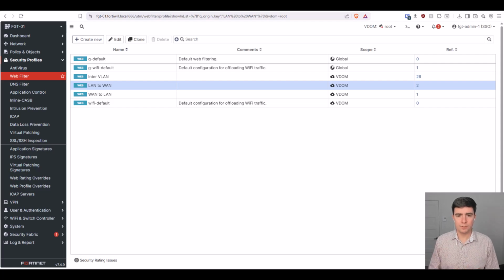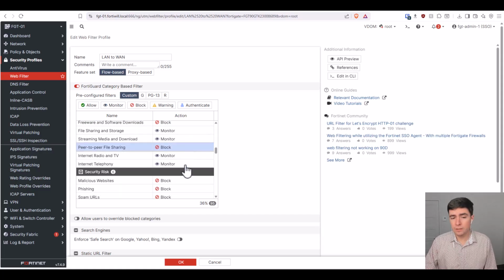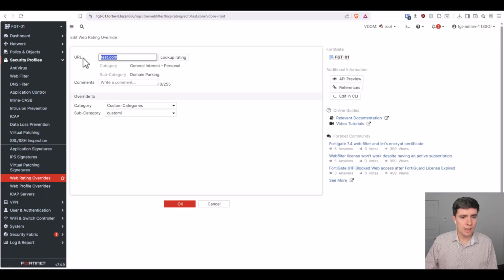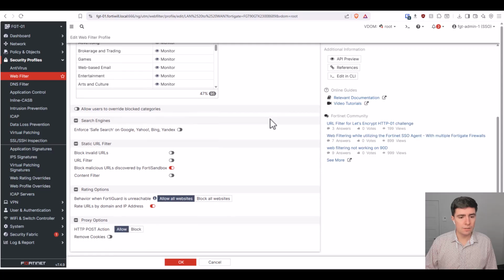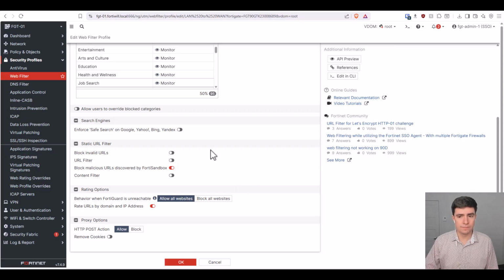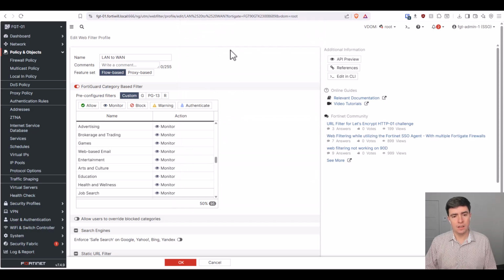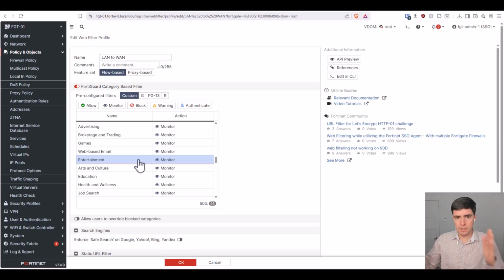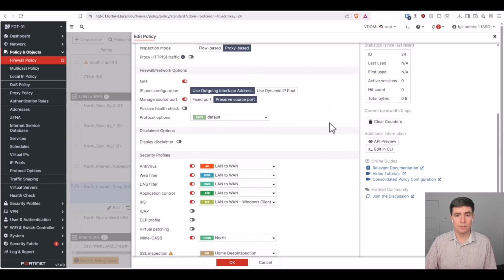FortiGate Best Practices 23 (LAN to WAN Web Filter)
I am now sharing how I use the Web Filter for LAN to WAN traffic.

The content of this video reflects only the author’s opinions and does not represent the opinions or views of the author’s employer or any other organization with which the author may be affiliated.